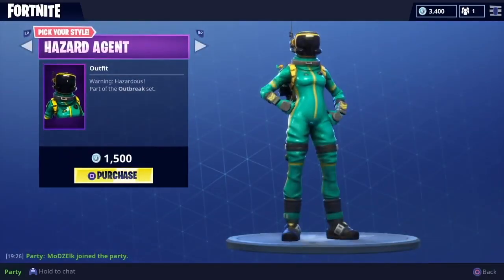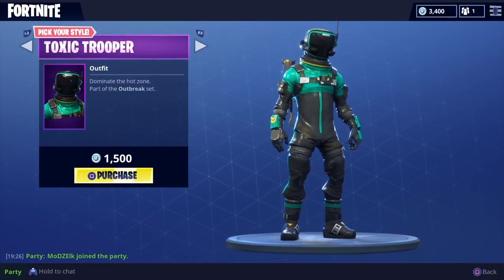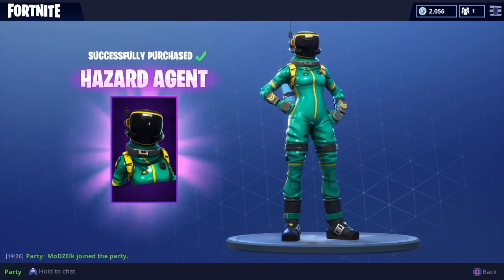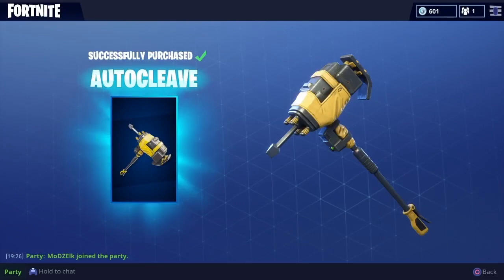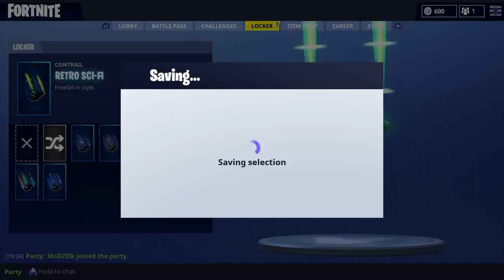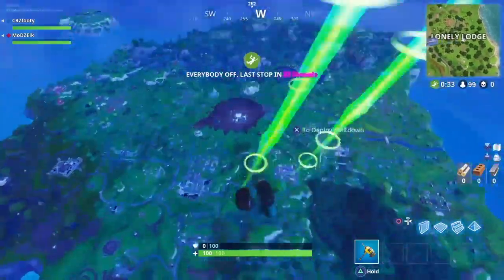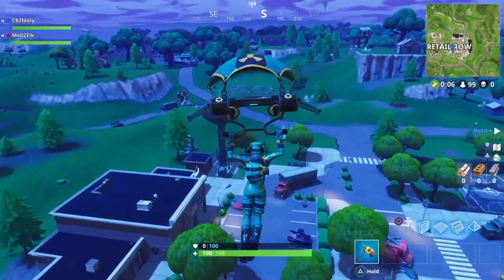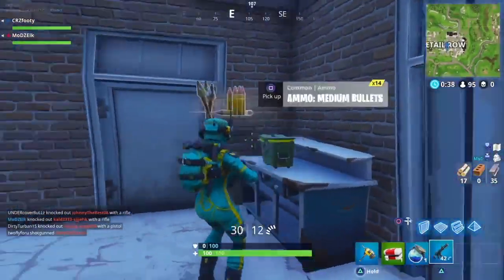NEW! HAZARD AGENT OUTFIT & PICKAXE + GLIDER ON FORTNITE BATTLE ROYALE!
Join Givaway By Liking Subbing And Turning On The Bell Icon :)

===Description===
This Video Is About Me Showcasing The NEW Fortnite Battle Royale Skin Called The Hazard Agent & The Pickaxe,Glider For This Skin